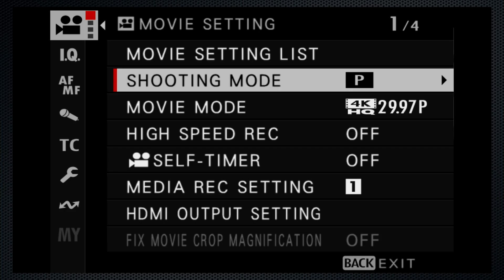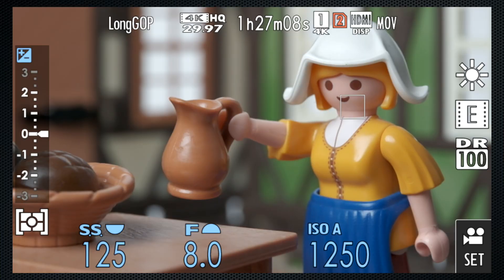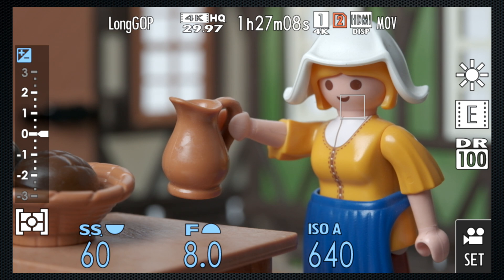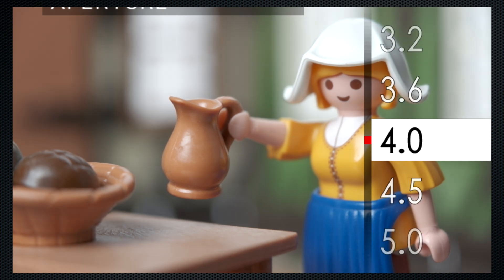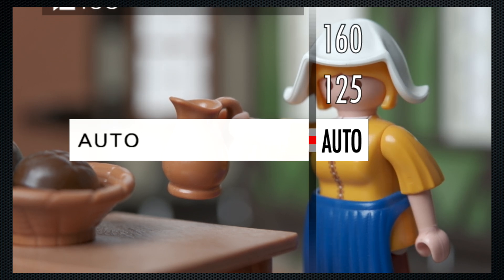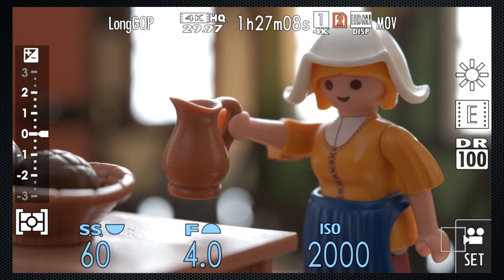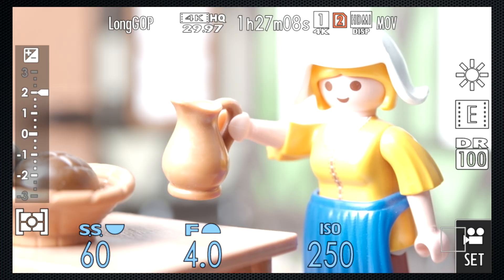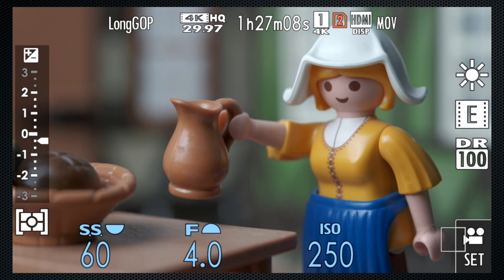Better Video Using the Exposure Pentangle (Fujifilm version) No ads, no interruptions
YouTube's AI though the title for this video should be "The Ultimate Guide to Stunning Video". This video explains the exposure pentangle and how to use it to improve your videos. This video has specific details and demo screens from a Fujifilm camera.
I am not sponsored, there are no ads or interruptions in this video.